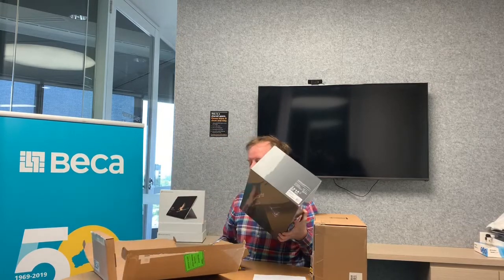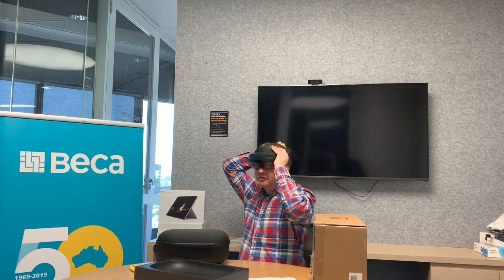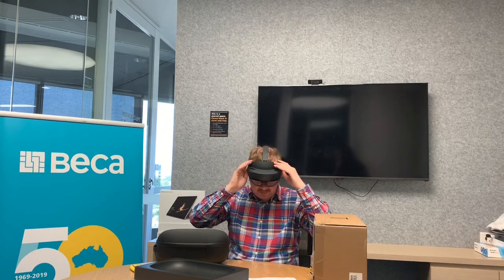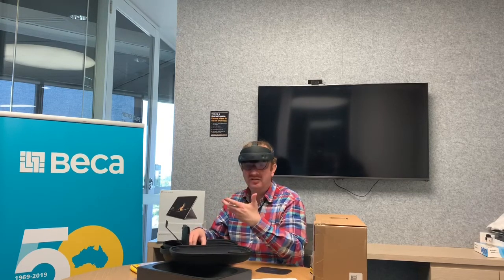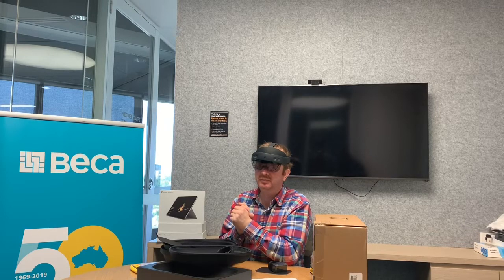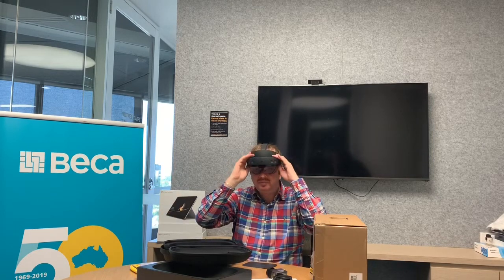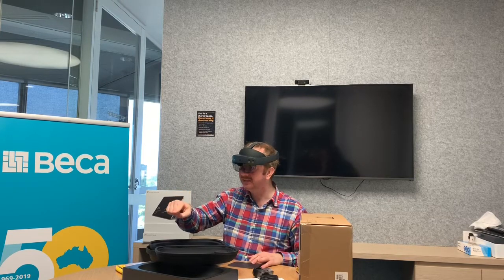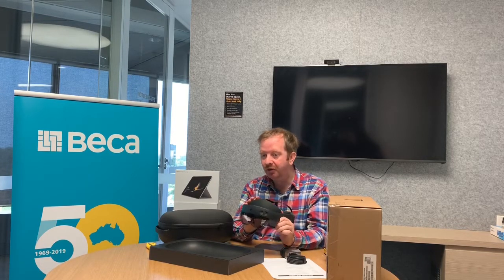Microsoft HoloLens 2 - Unboxing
HoloLens 2 has arrived at Beca in Melbourne! Discover the new features of the HoloLens 2 in this video featuring Stephen Witherden - Technical Director - Software Engineering at Beca.